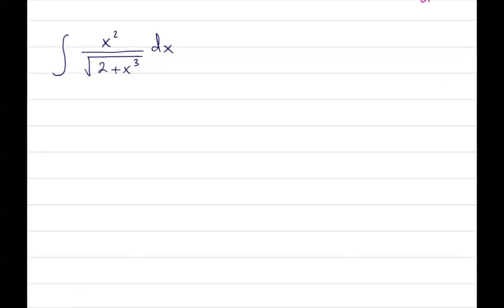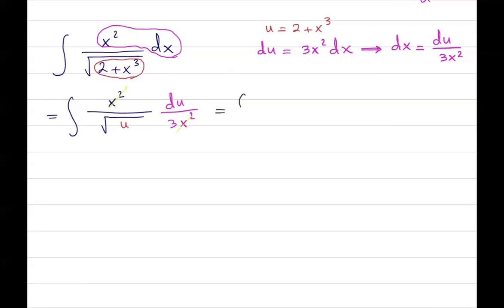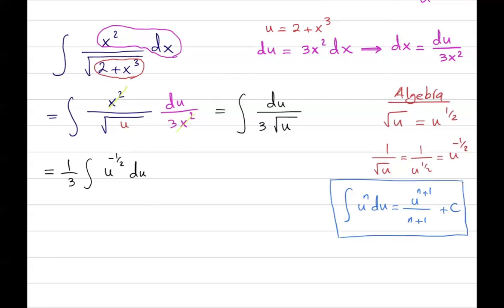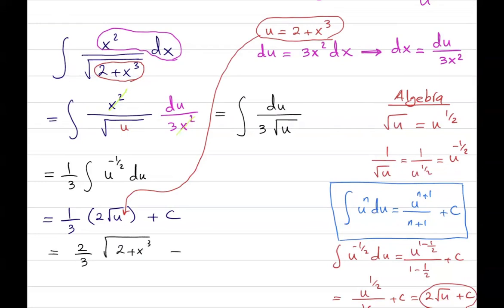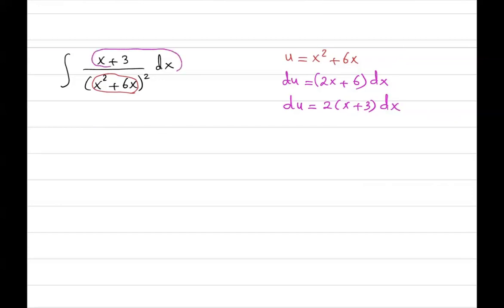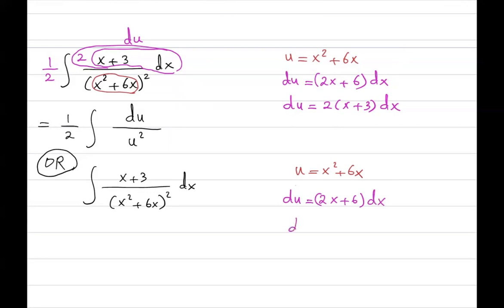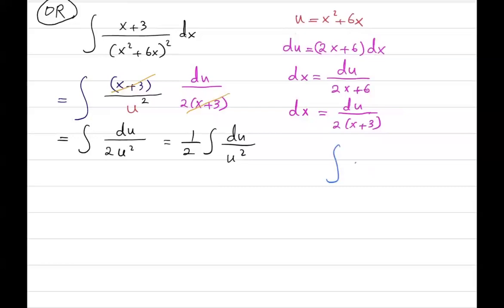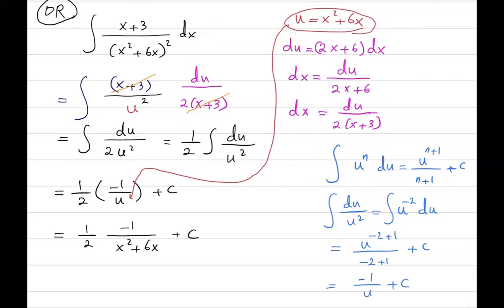Integral Using u-substitution Including Rational and Polynomial Functions